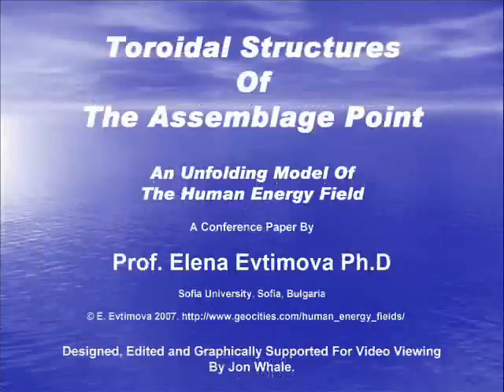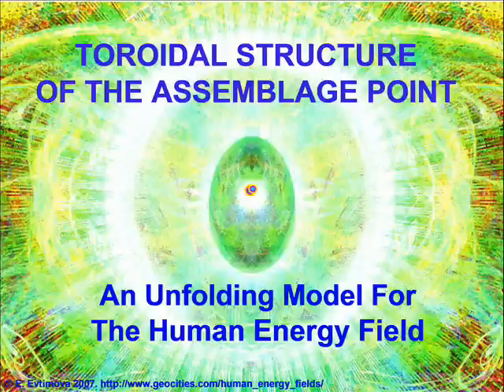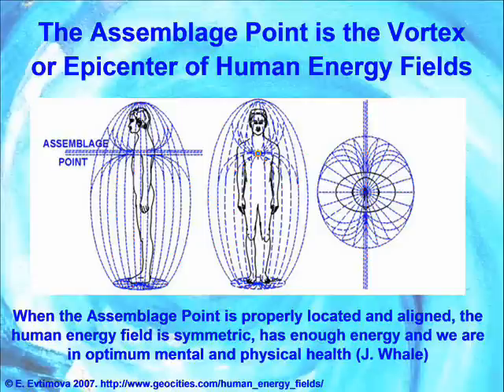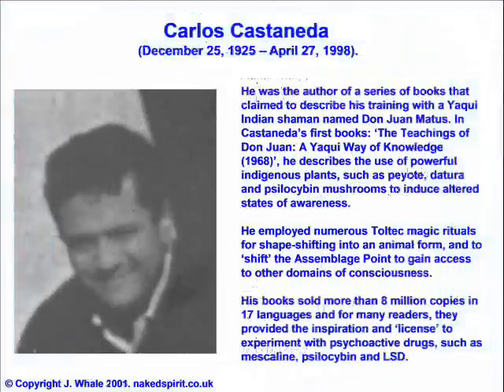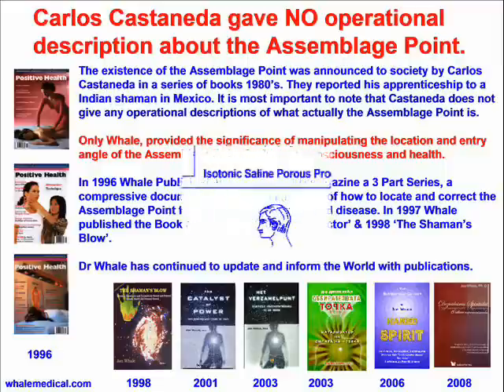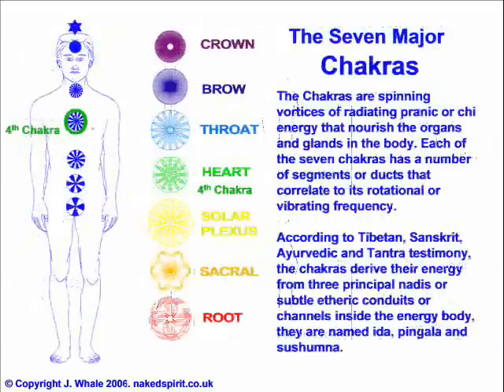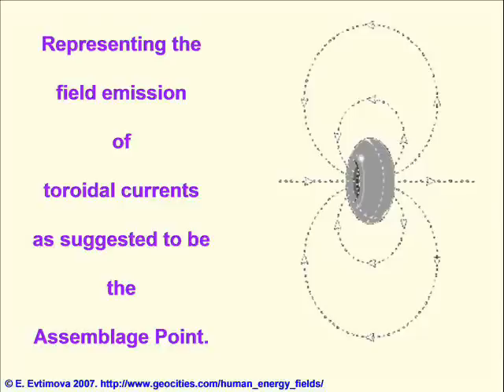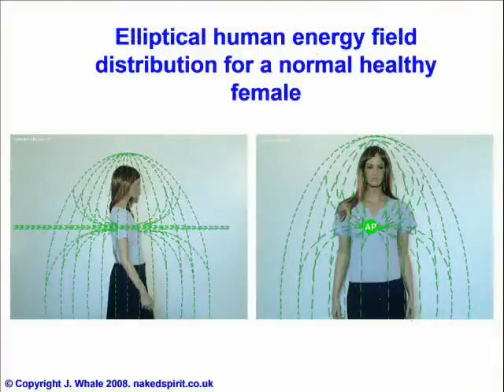Toroidal Structures of The Human Assemblage Point. Part 1 of 3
Part 1 of Film in 3 parts about the medical implications of The Assemblage Point of Man. A paper ' Toroidal Structure of the Assemblage Point and a naive model of Human Energy Field' published in Proceedings of MEASURING ENERGY FIELDS, International Scientific Conference, Kamnik, Tunjice, 13-14 Oct. 2007, Ed. by Igor Kononenko, pp 48 -51 by Prof. Elena Evtimova, University of Sofia ,

Bulgaria. Link to this paper

Made into a video by Dr Jon Whale. Published by Whale Medical Inc.

The original referrence material is from the books by Jon Whale entitled: The Catalyst of Power - The Assemblage Point of Man and Naked Spirit - The Super Natural Odyssey.